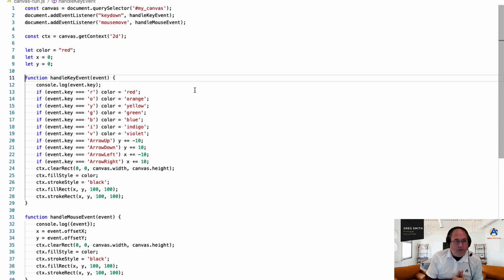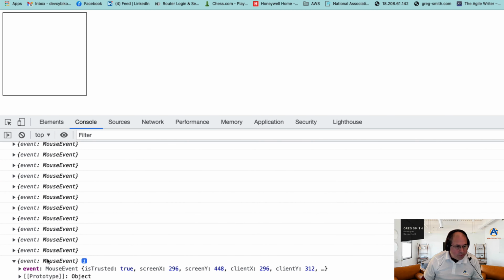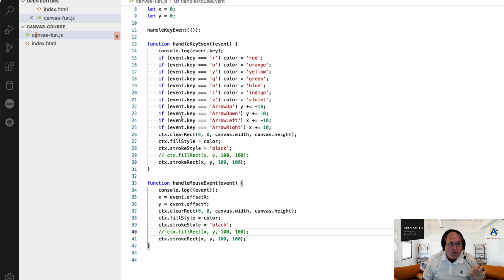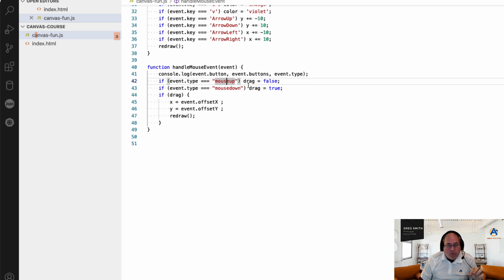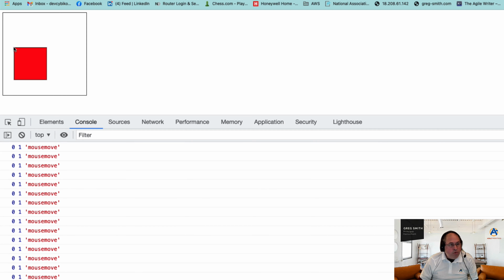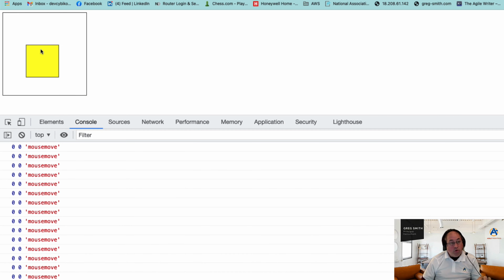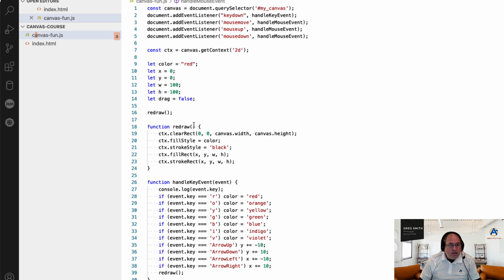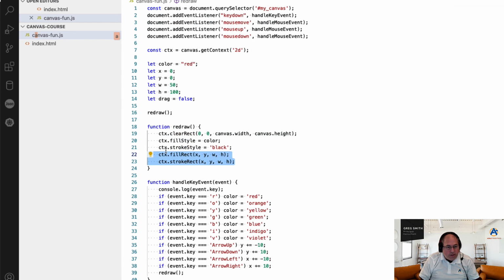HTML5 Canvas - Part Three - Mouse Control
HTML5 Canvas Programming - Part Three - Mouse Control
In part 3 we add mouse click mouse movement and object dragging.

Chapters:
0:00 Welcome
0:17 Animation and Mouse Event Handlers
2:23 "DRY" Code & Refactoring
4:32 Mouse Up/Down & "Dragging" Objects
7:45 Bounding Boxes and "Grabbing" Objects
10:50 Grabbing at a specific point on the object
13:17 Conclusions and Summary